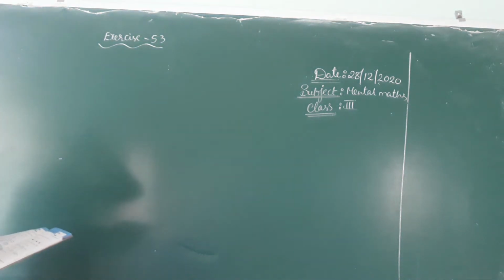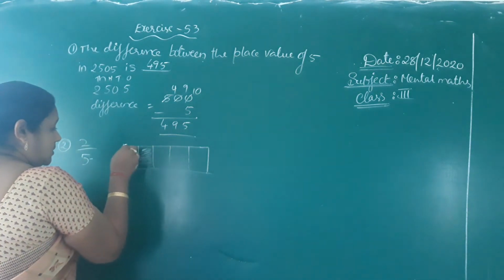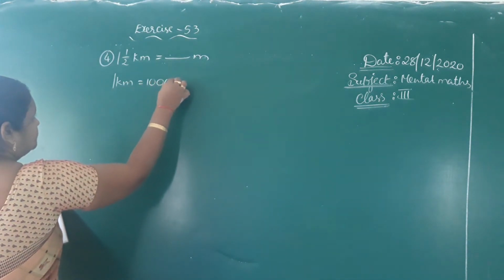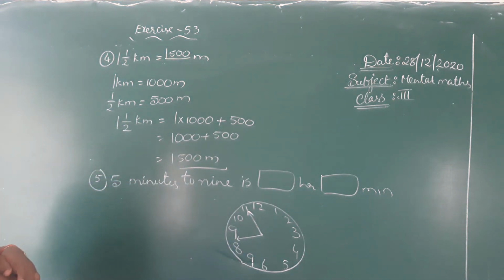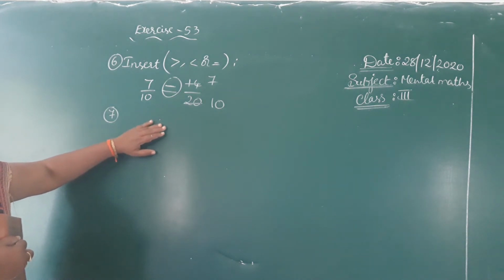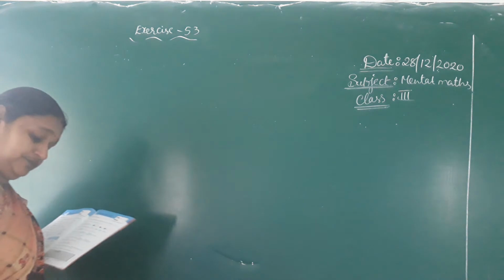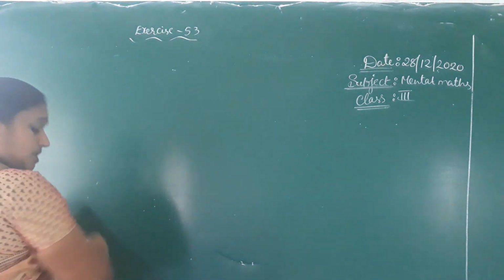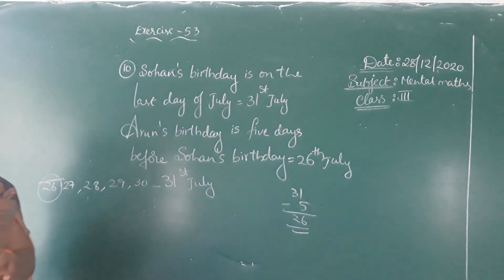3 CLASS MM (29-12-20)